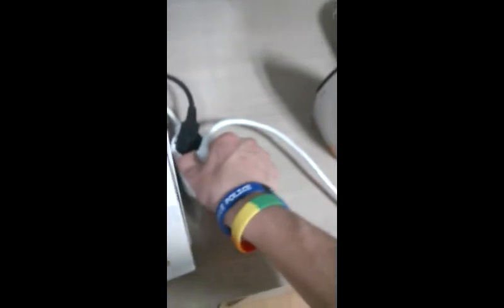First few weeks in Bucheon Korea vlog 3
Teechaa